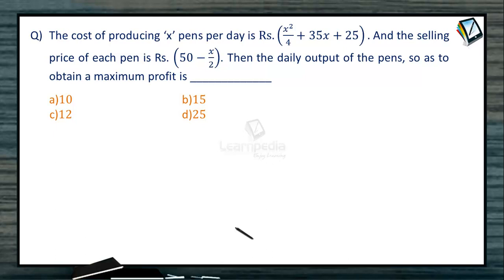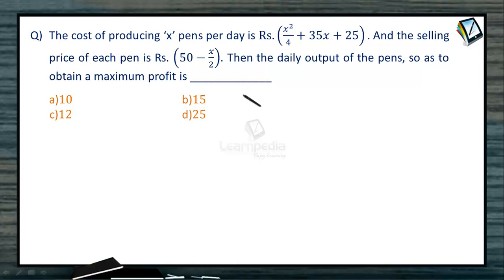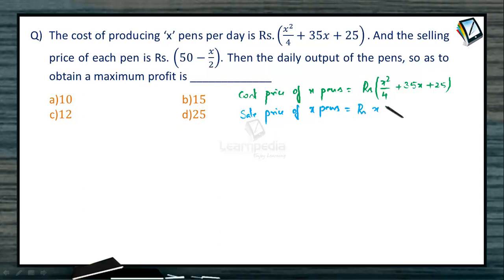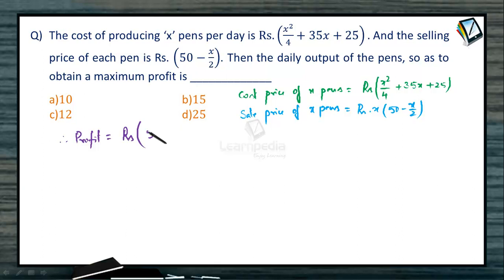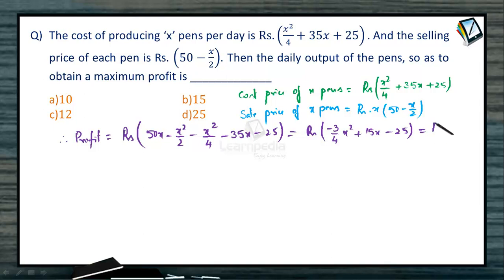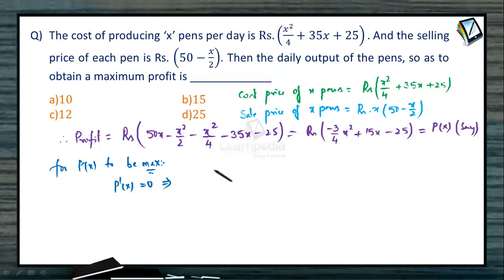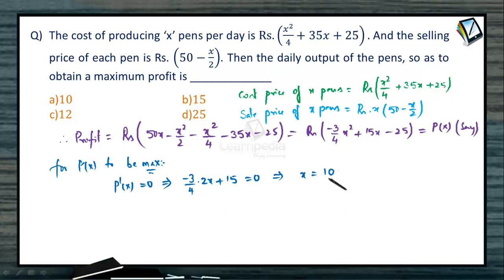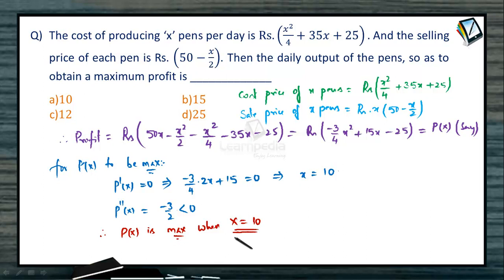Applications of Differentiation 8